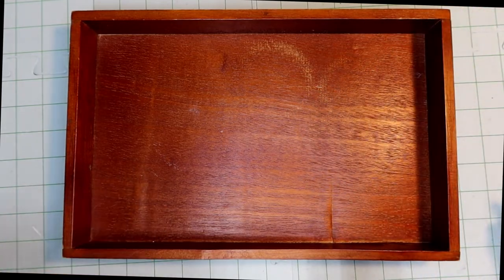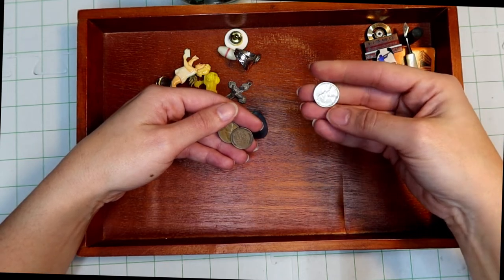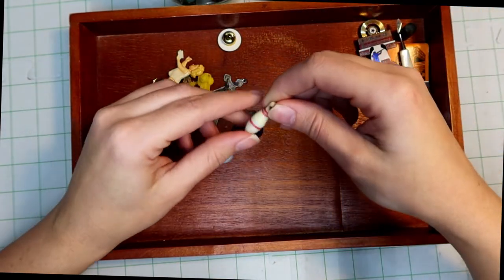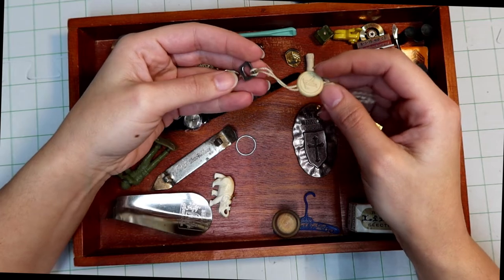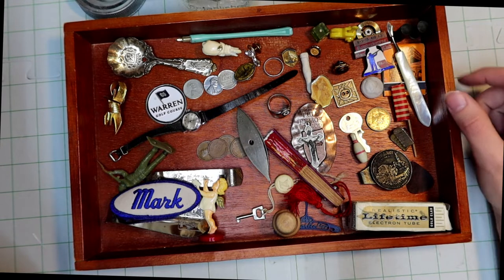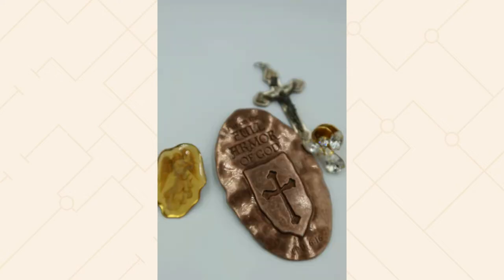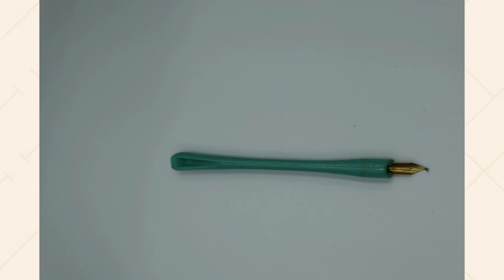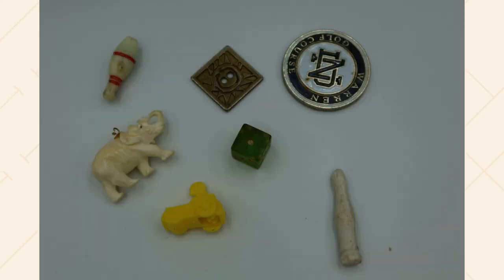Junk Drawer Jar - Not For Cheese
Hello all, Its snowing out so I thought I would pop open a junk jar I've had in my to film pile. Its a lot of, well junk. A few good things and my instinct isn't always right.

My etsy
My eBay

Upcycled clothing
My source for stones

New! If you are in the Phoenix area you can check out a collection of my upcycled items at the Biltmore Fashion Park, at the SMG Gems Store.